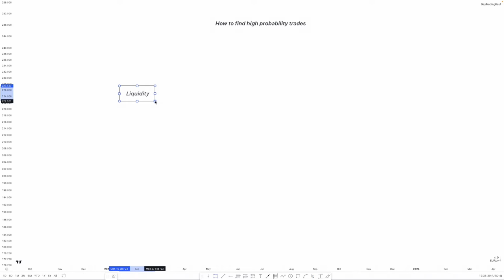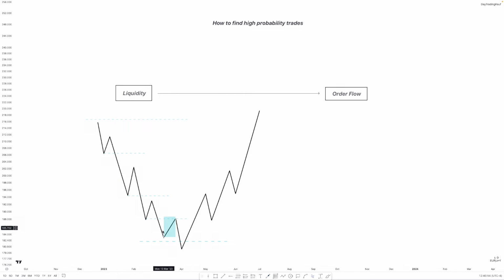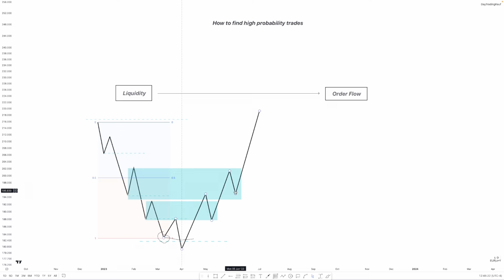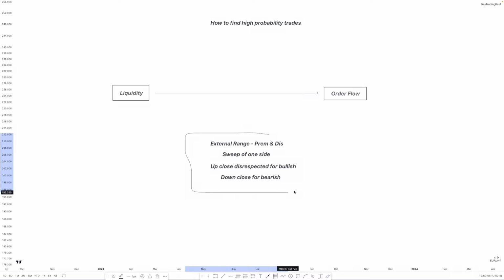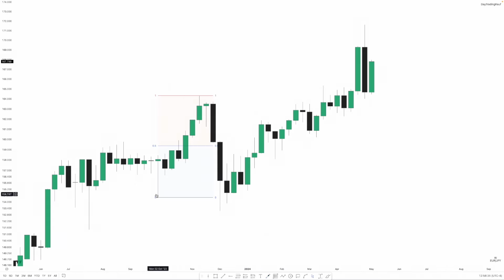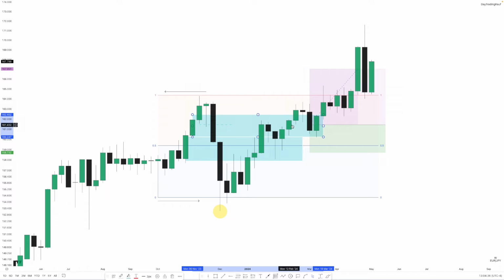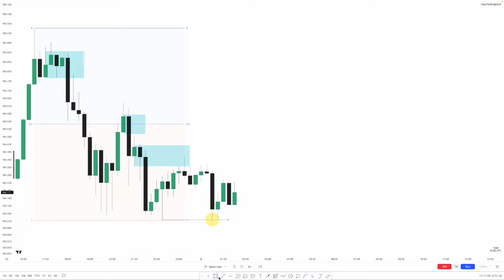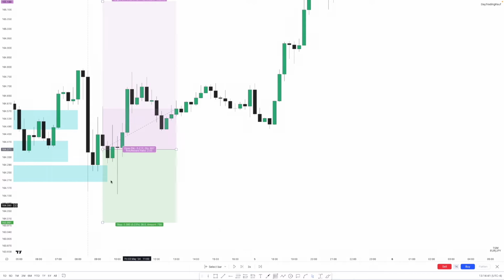How To Find High Probability Trades - Price Action ONLY